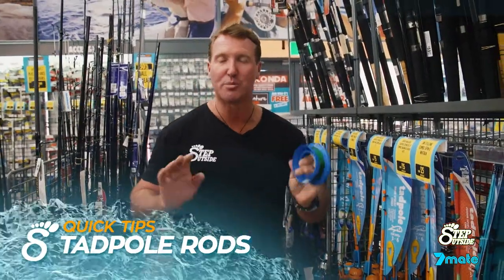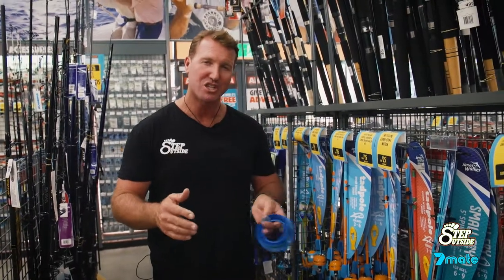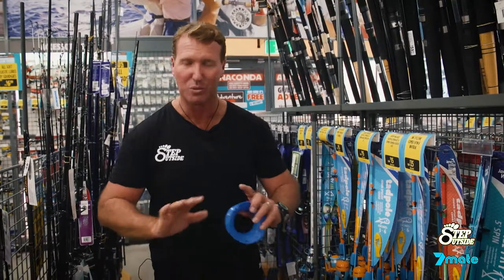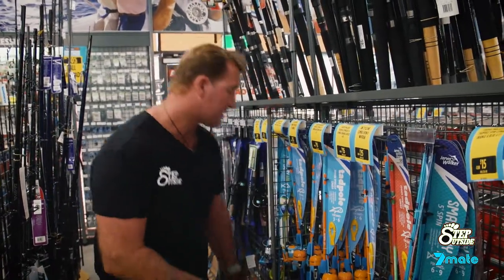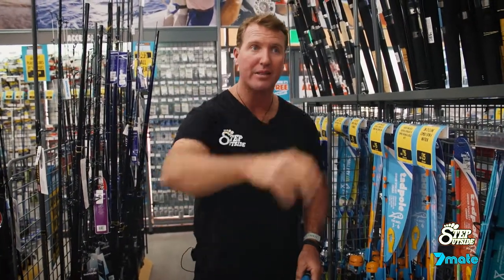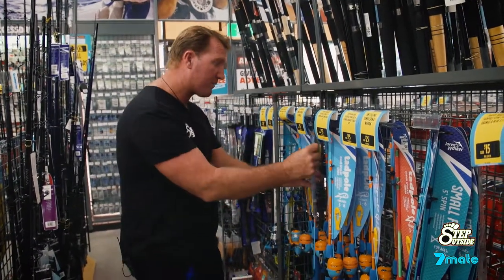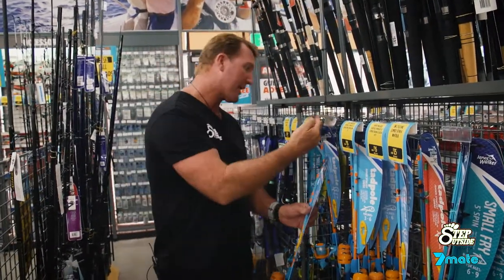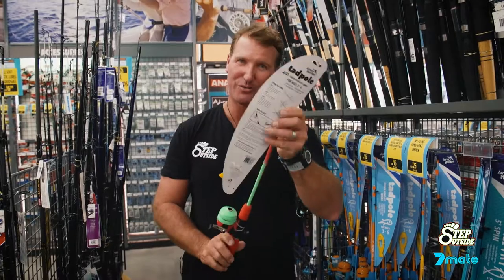TADPOLE RODS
From hand lines to rods we run through some great kids gear to get them started into the world of fishing.